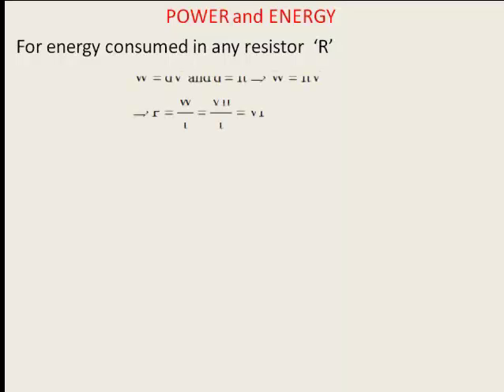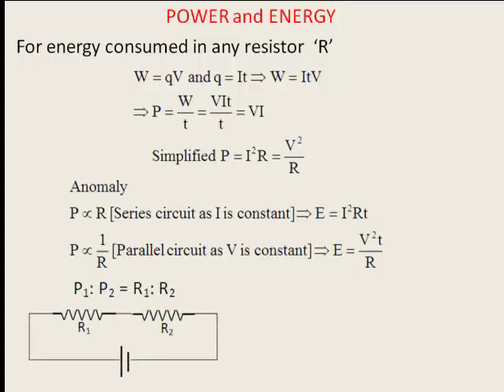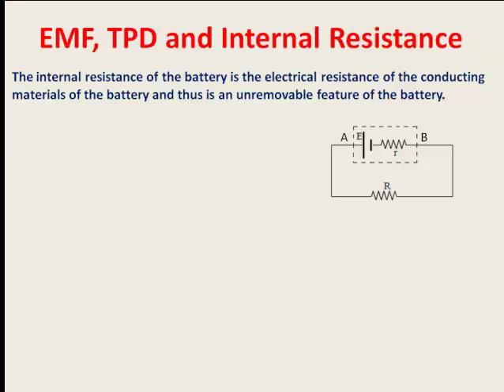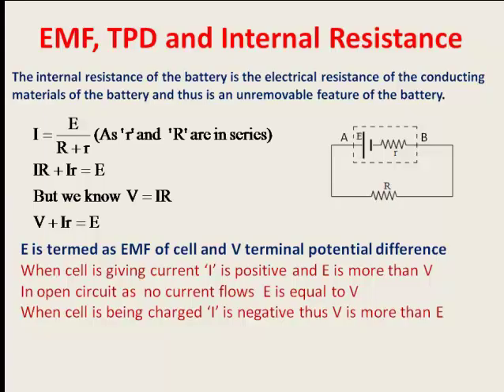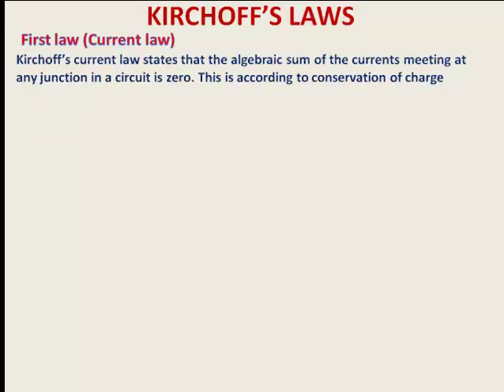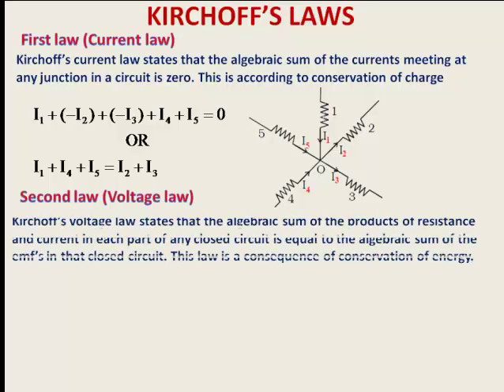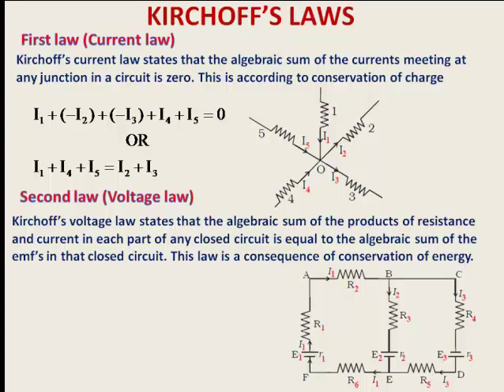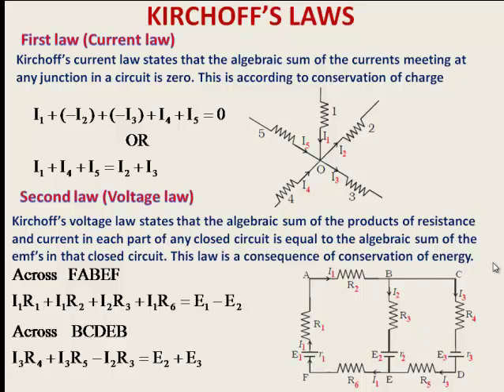CURRENT 02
This video is about the next step current electricity for class XII. Please watch current 01 first to understand it completely